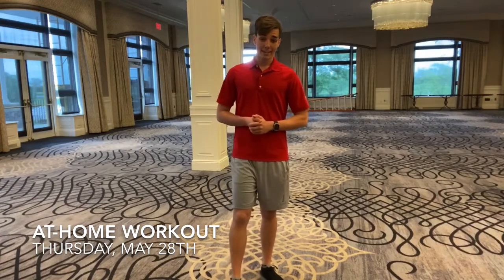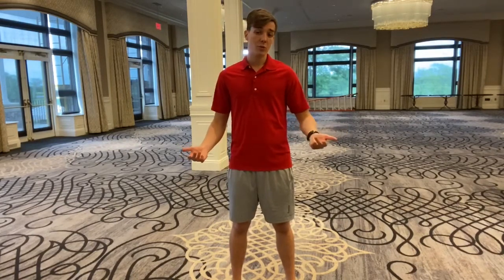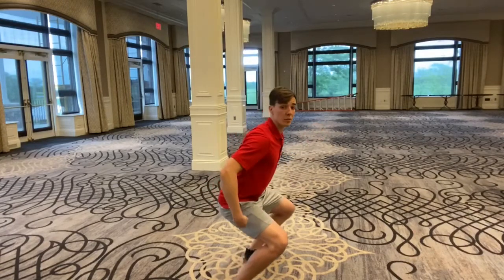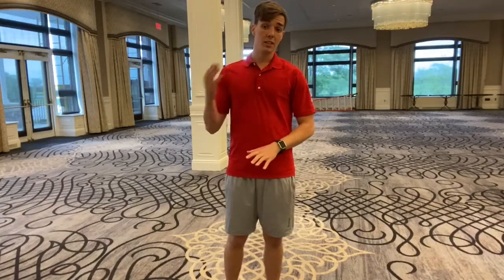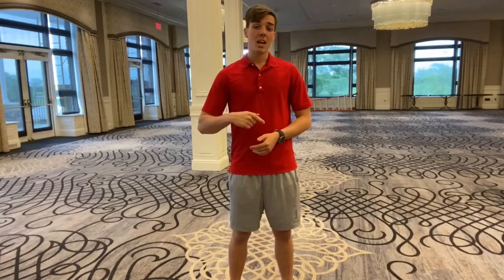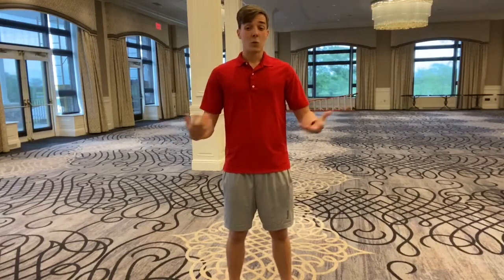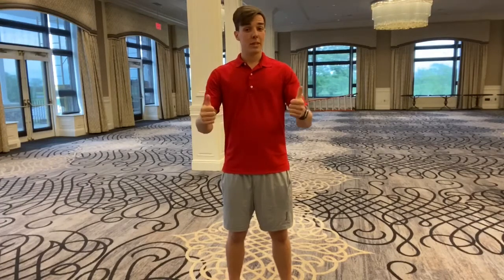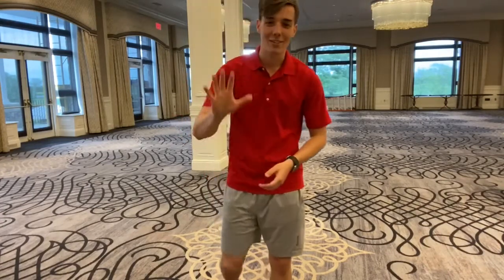At-Home Workout with Joel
Thursday, May 28th